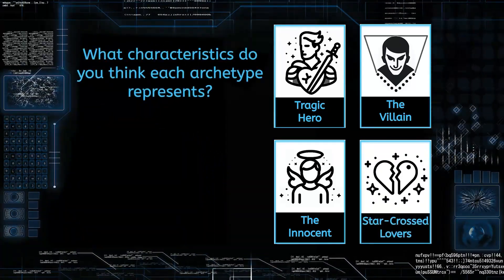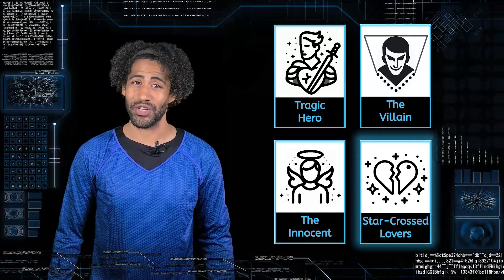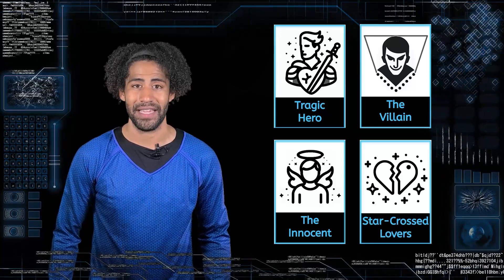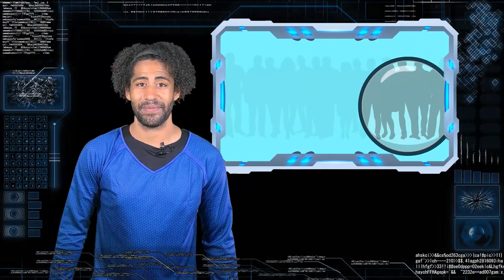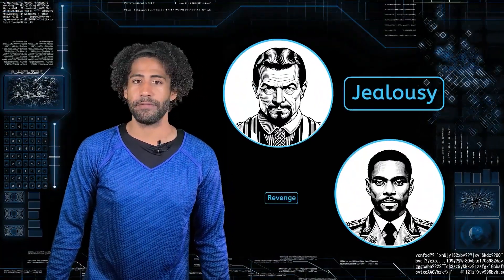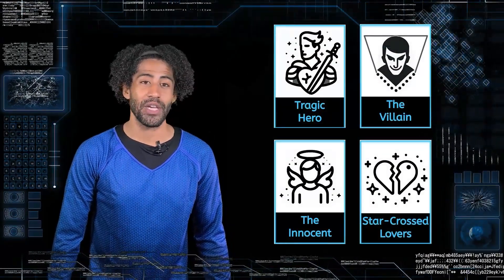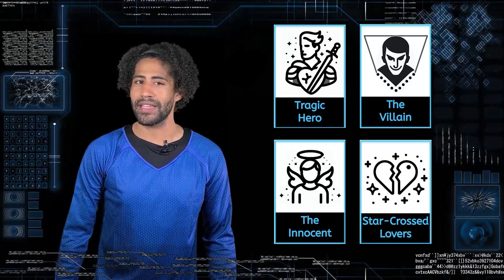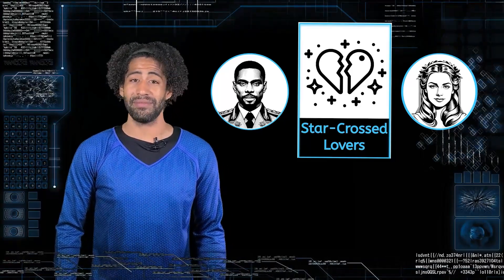Othello, Act 2 - English 2 for Teens!